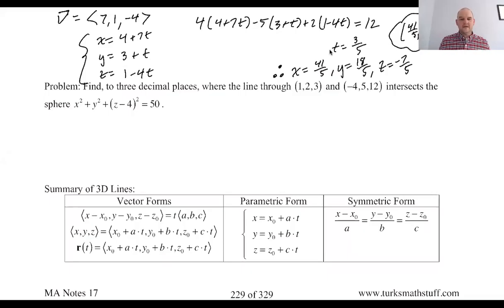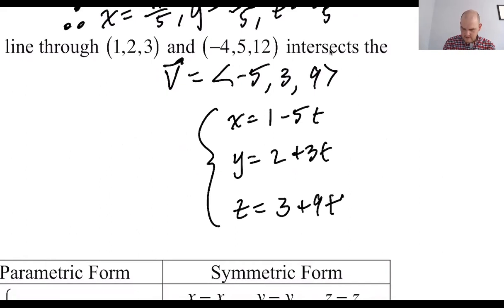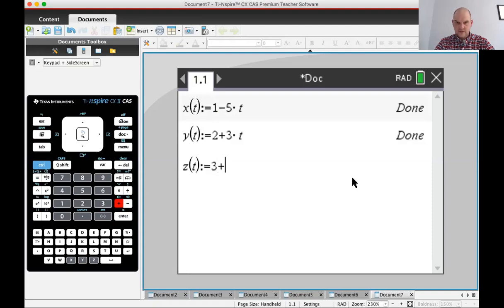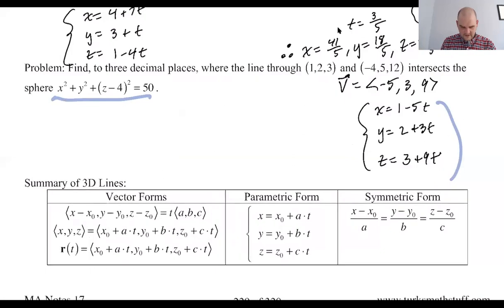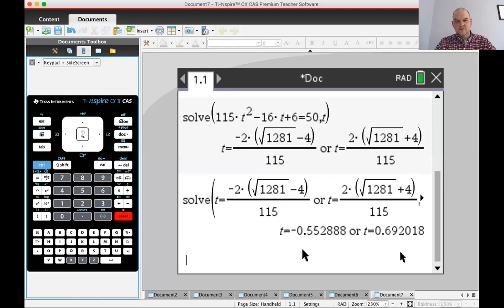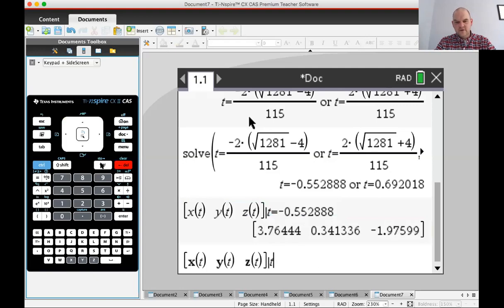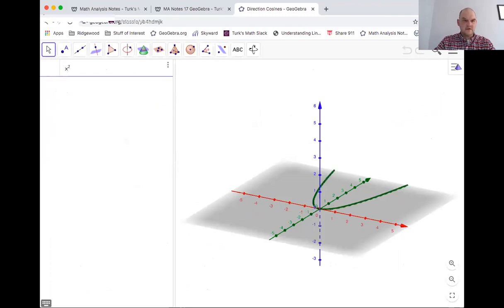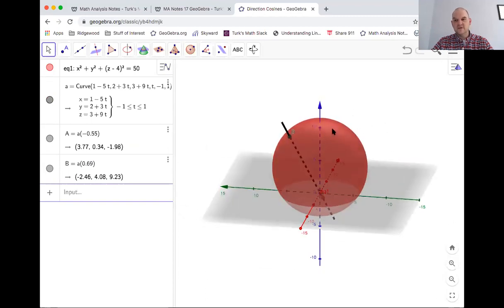MA Notes 17 page 229 (2)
Topics: Equation of a line in 3D.  Vector, parametric, and symmetric equations of a line in 3D.  Intersection of a line with a plane in 3D.  Intersection of a line with a sphere.